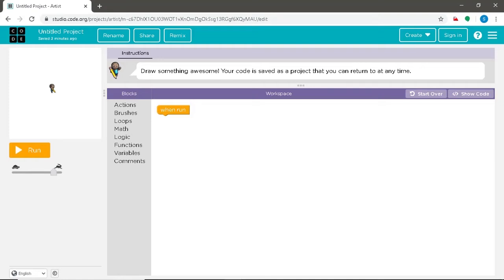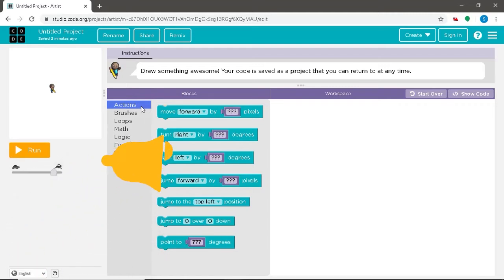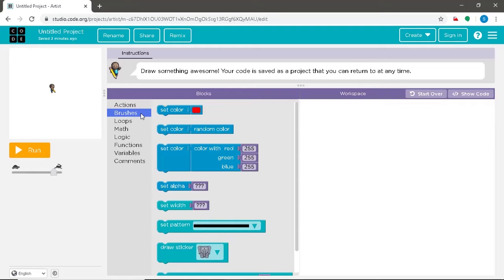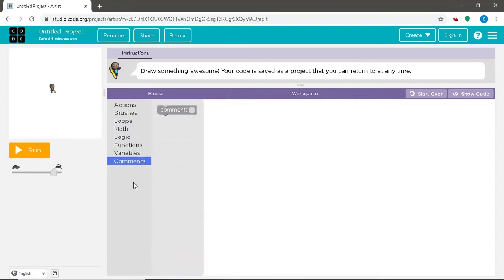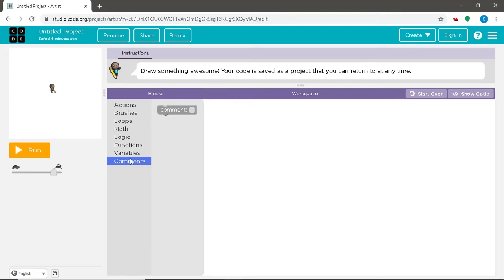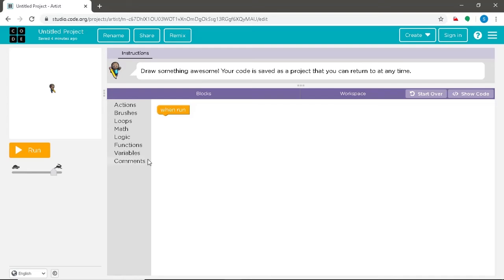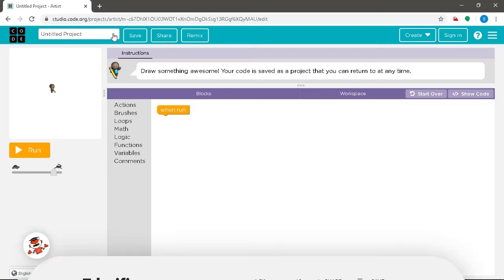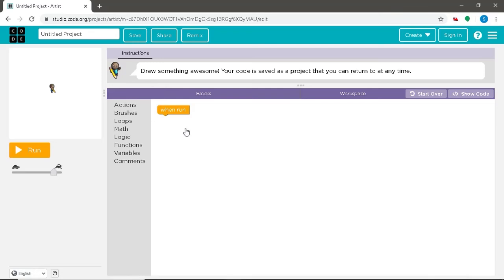Artist Lab Tutorial 1 : What is Artist Lab?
In this tutorial, we will learn What is Artist Lab on Code.org platform. It will help you get a better knowledge of how to utilize the Toolbox and the Workspace. After watching the video, you’ll have a better knowledge of the code aspect of the Artist Lab.